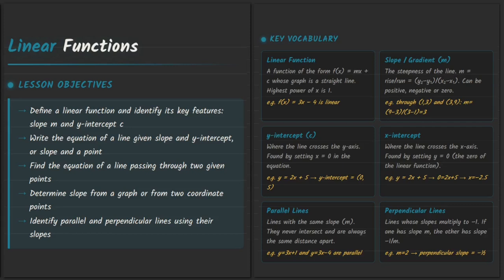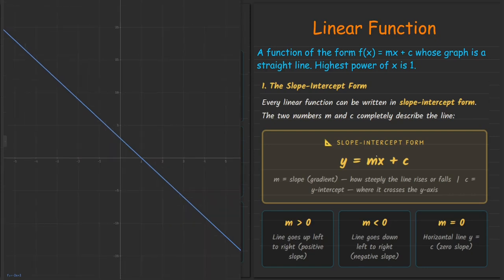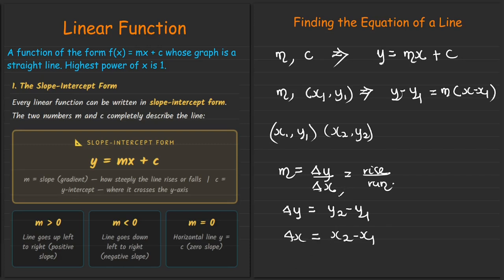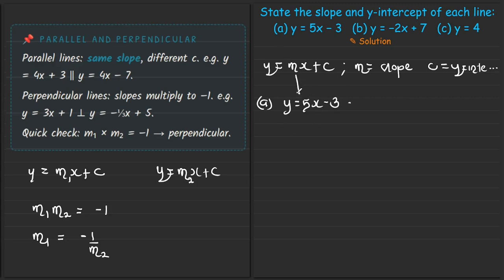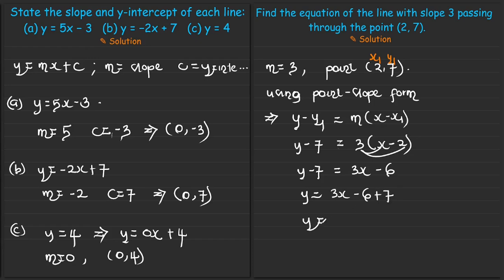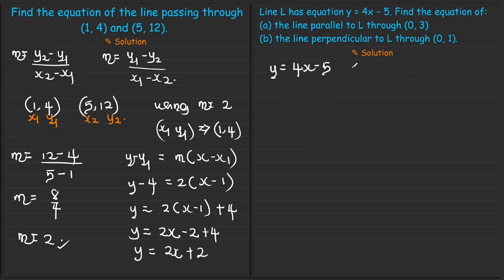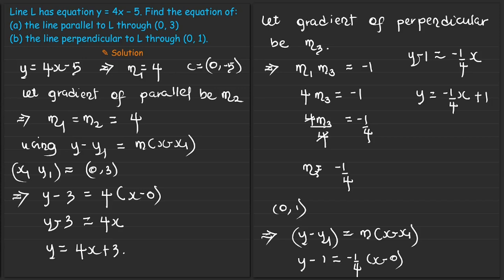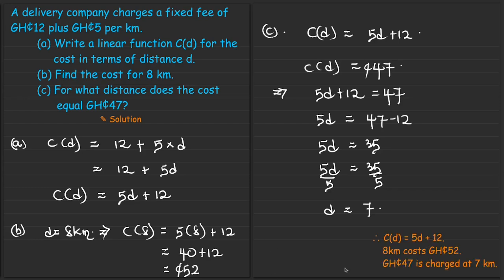Linear Functions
$$Lesson Overview$$

Welcome to Lesson 8! In this tutorial, we focus on the most fundamental type of relationship in algebra: the Linear Function. We explore the geometry of straight lines, learn how to calculate "steepness" using slope, and find out how to write equations that describe linear motion and patterns.

$$Tutorial Objectives$$

In this lesson, you will learn:

The Linear Equation: Defining $y = mx + c$ and identifying the slope ($m$) and $y$-intercept ($c$).

Writing Equations: How to construct a line equation given a slope and a point, or just two points.

Calculating Slope: Finding the "Rise over Run" from a graph or using the slope formula with coordinates.

Parallel Lines: Understanding why lines with equal slopes never meet.

Perpendicular Lines: Mastering the negative reciprocal rule for lines that cross at 90 degrees.

💬 Initial Comment (Pinned)

"Lesson 8 is officially live! 📏 Today we master the art of the straight line.

Lesson Challenge: If a line has a slope of 3 and passes through $(0, 5)$, what is its equation? (Hint: check the 10-minute mark!). Let me know your answer below! 👇"